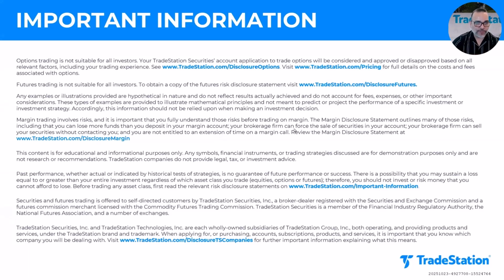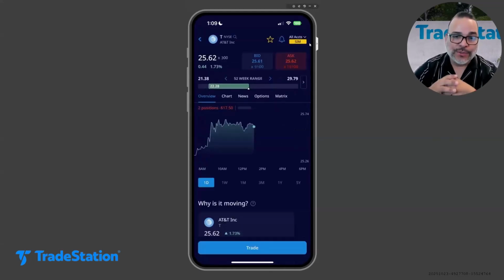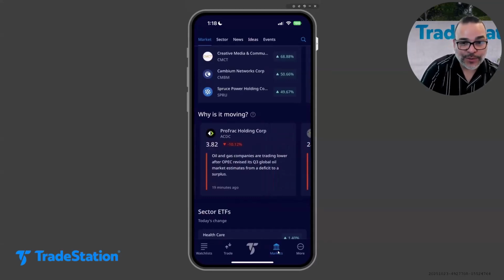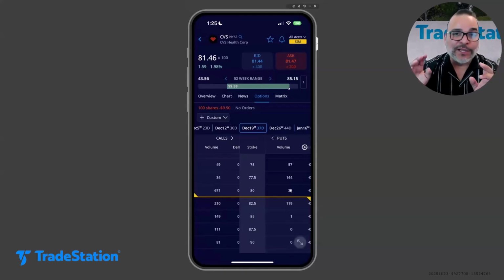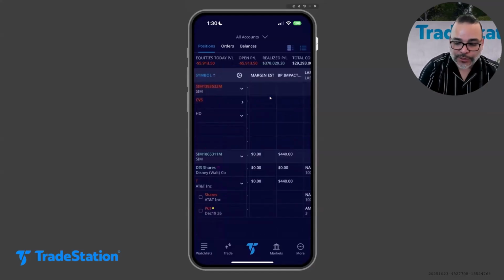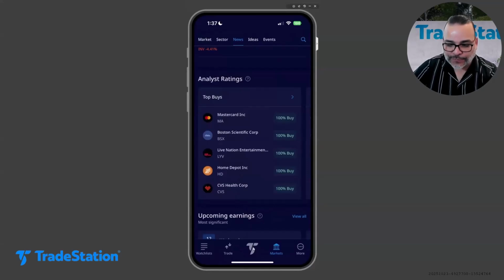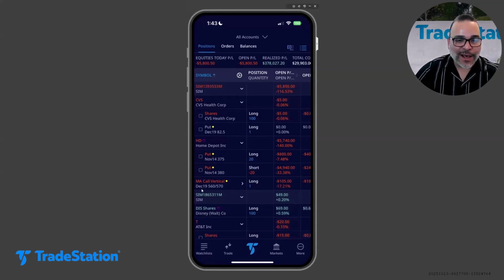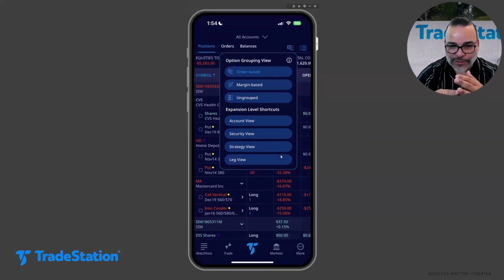Improved Options Management on TradeStation Mobile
You don't need a desktop computer to execute advanced options strategies, thanks to the latest upgrades to the TradeStation Mobile App. In this live webinar, Jesus Nava, Director of Client Training and Education at TradeStation Securities, Inc., will walk you through the latest mobile tools designed to help you trade smarter and more efficiently. You'll get an inside look at the new options grouping feature, which lets you view spreads as you trade them, analyze margin and capital usage, or break them down leg by leg for deeper strategy insight. You'll learn how to:

· Manage options using flexible grouping views · Navigate options chains and place trades with ease · Build custom watch lists and dynamic charts

Whether you're just getting started or looking to refine your mobile trading skills, this session can help you unlock the full power of TradeStation on the go.